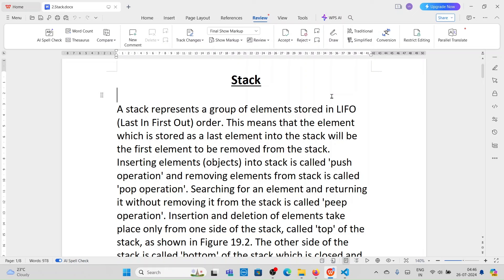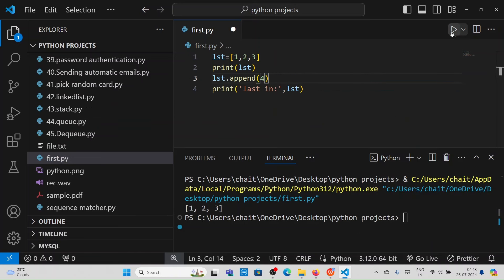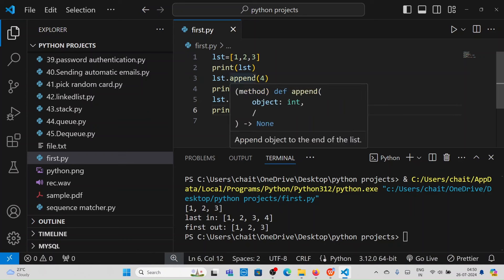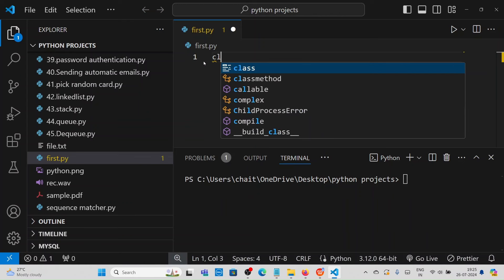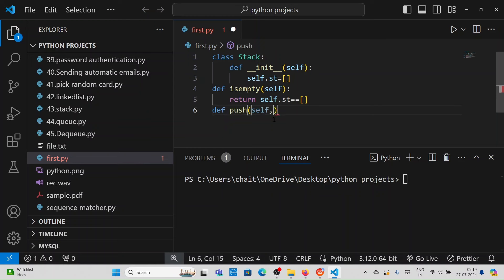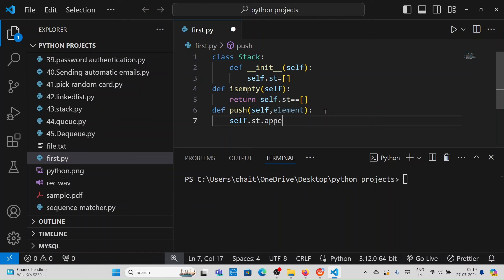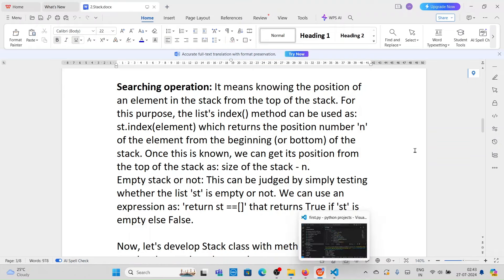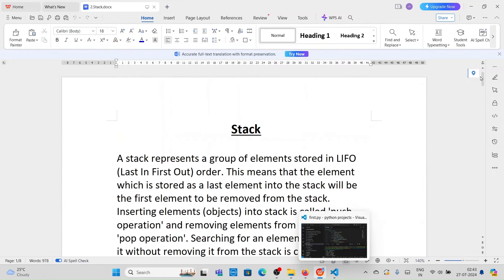Python:Stack | LIFO | Data Structure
for more python  and machine learning tutorials and docs  pls check my udemy links given below :